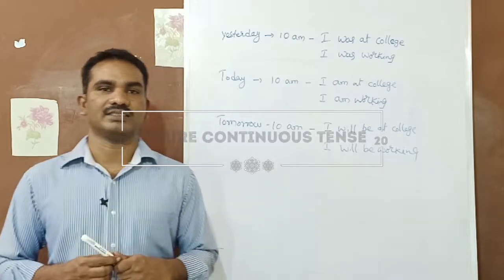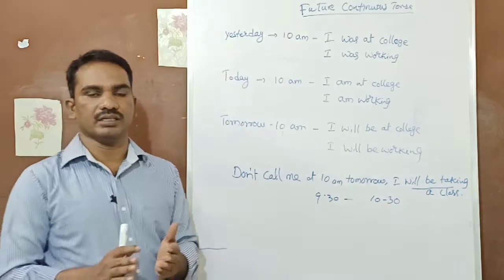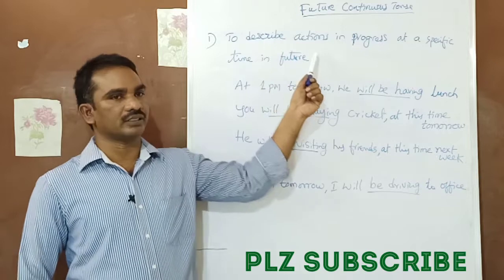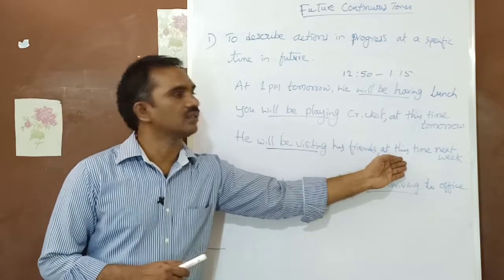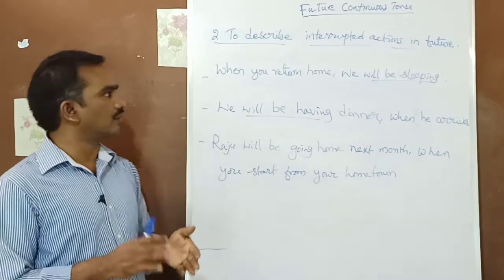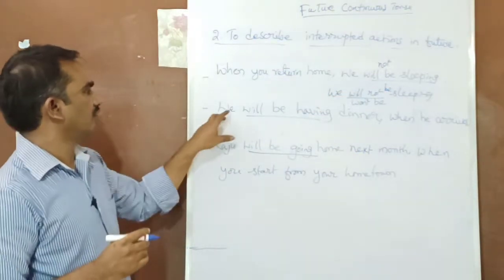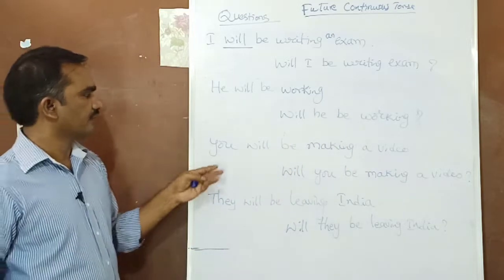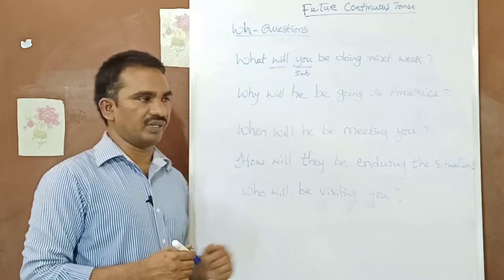Future Continuous Tense / Spoken English / Learn English Grammar with Dr. Anjibabu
This video will let you know about Future continuous tense which is rarely used by Indians.

Rule: It describes the actions which in progress in future time.